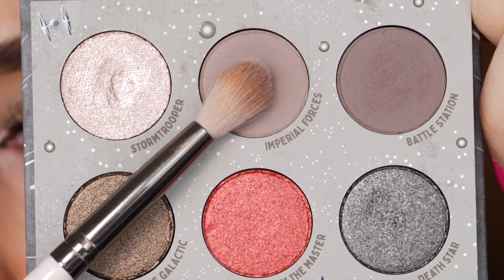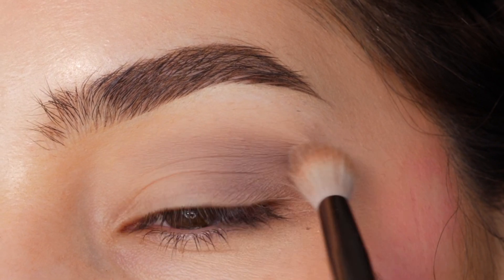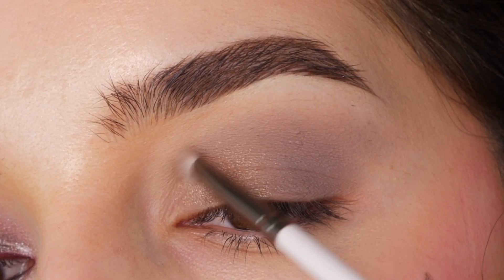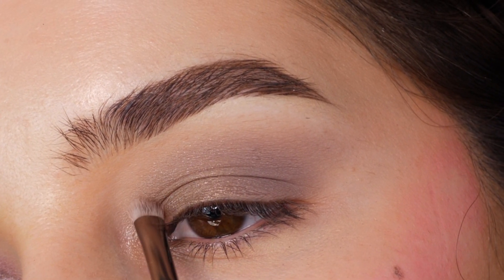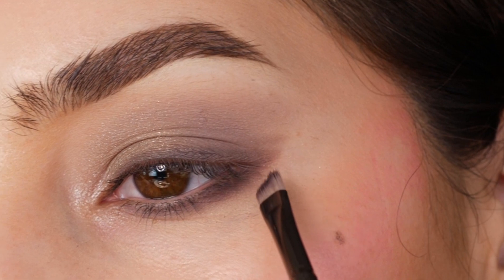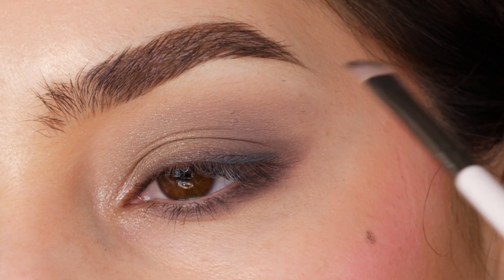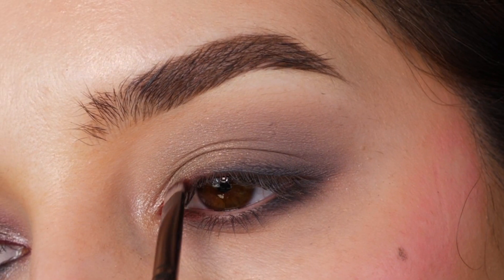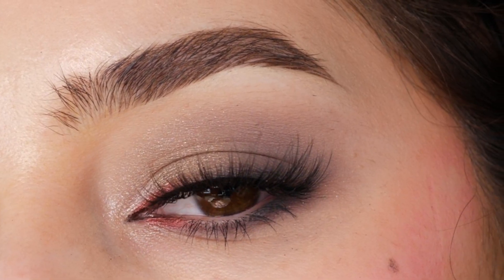Soft Smokey Eyeshadow look with the Colourpop Darth Vader Palette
ColourPop Cosmetics - darth vader palette* eye brushes*
Maven Beauty - sangria eyeliner*
Charlotte Tilbury - push up lashes mascara*
 Lilly Lashes - posh lashes*
Items marked * were received in pr